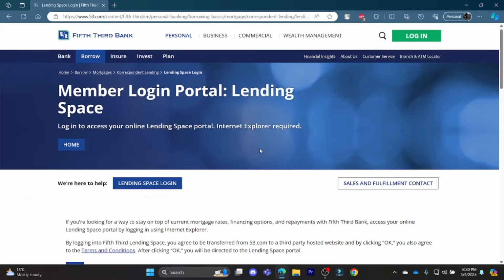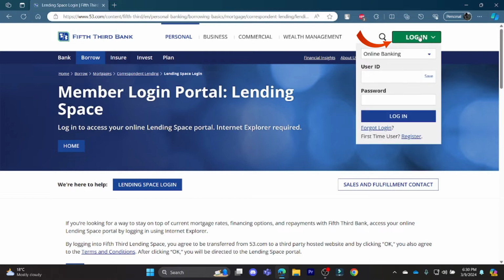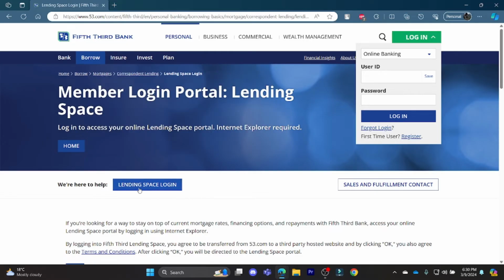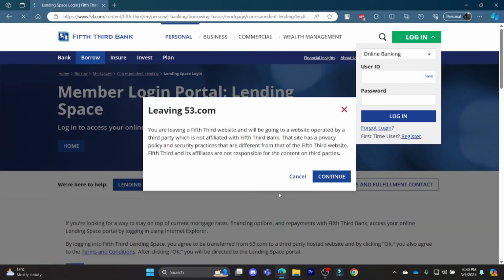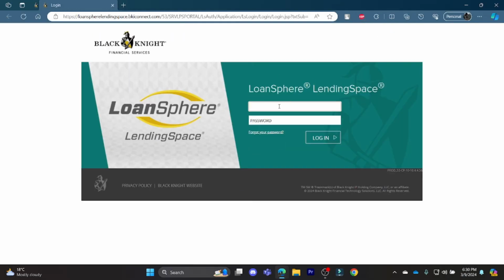How to Login to Fifth Third Bank Mortgage Account (2024)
In this video, we'll guide you through the process of accessing your Fifth Third Bank mortgage account online. We'll explain what you'll need to get started, including your user ID and password, and walk you through navigating to the correct login portal.  We'll also cover what to do if you can't remember your login credentials or encounter any issues during the login process. By the end of this video, you'll be equipped to securely access your mortgage account and manage your loan online.